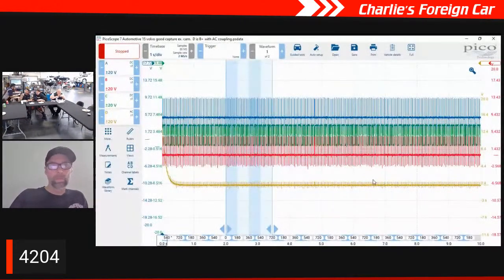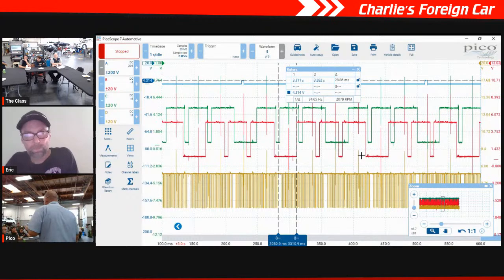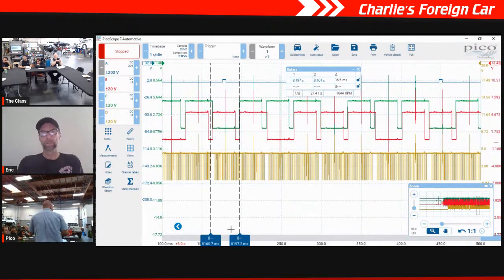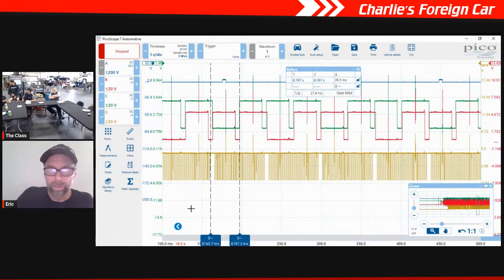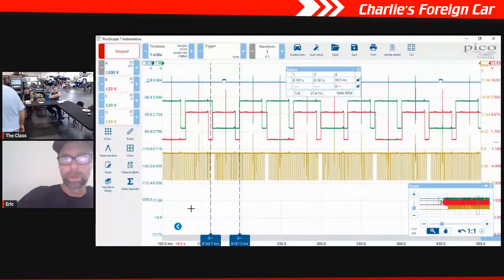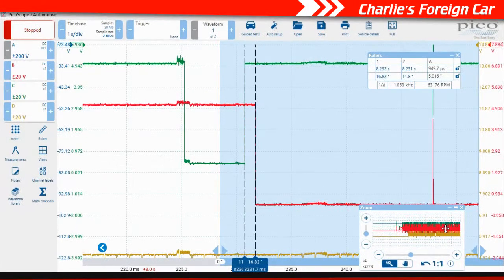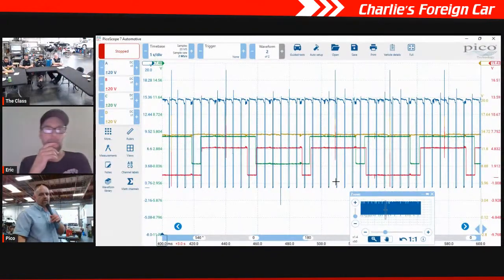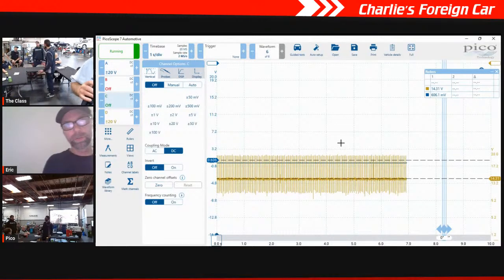Still Getting CODE P0014 - Lunch and Learn Episode 13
Still Getting CODE P0014 - Lunch and Learn Episode 13 - In this video, we're going to cover what we fixed and why we're still getting the P0014 Code.